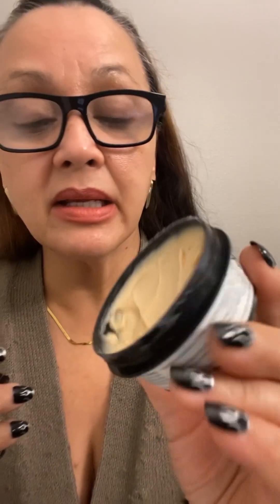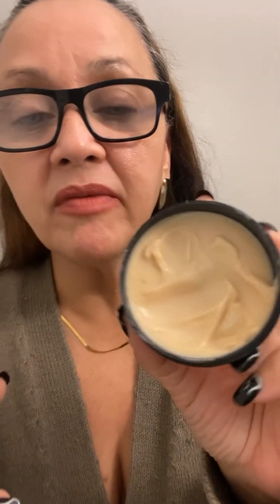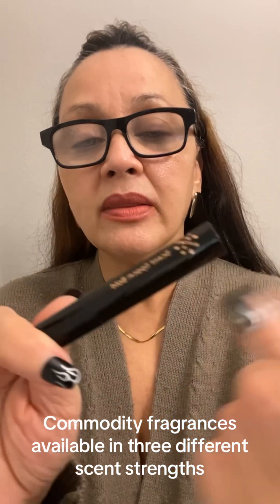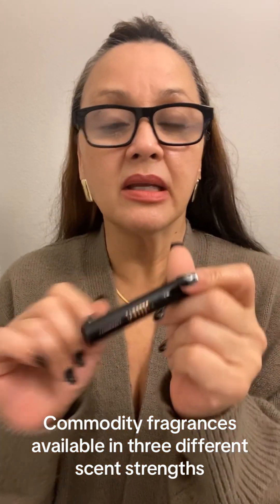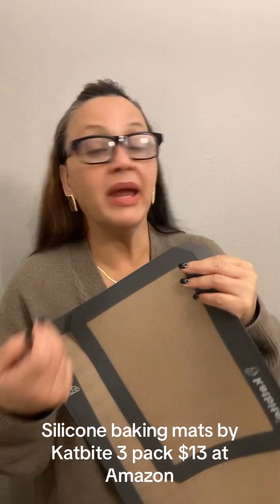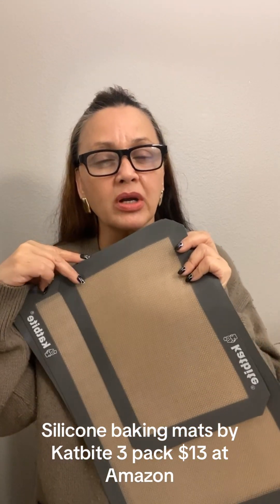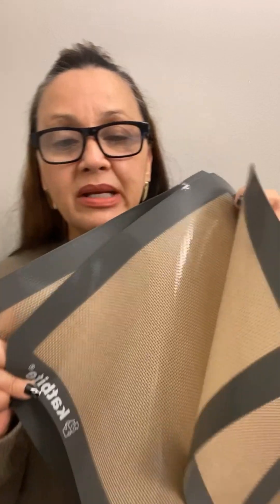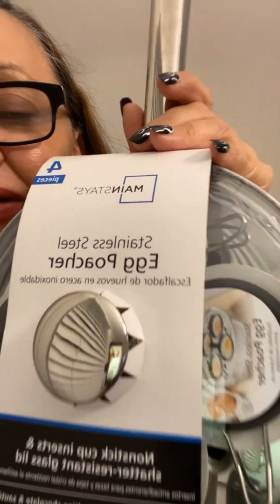Cooking healthier • personal reviews • UFC and the BEST and most affordable place to watch • part 3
Commodity fragrances have 3 scent space levels of scent strength that give you greater control over the intensity and projection of your scent

PERSONAL • the lightest scent space
EXPRESSIVE • medium level scent space
BOLD • strong scent space

Consider giving @scentbird perfume subscription as a gift that will definitely be appreciated • choose from a multitude of perfumes

Katbite 3 pack silicone baking mats $13 @amazon

Mainstays 4 egg poacher $14 @Walmart